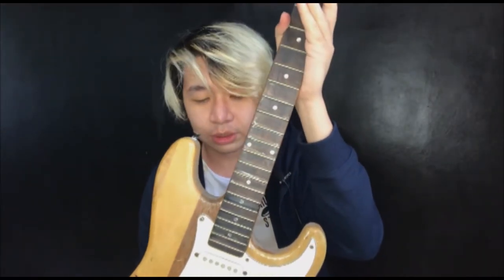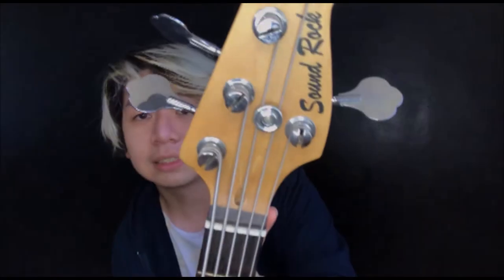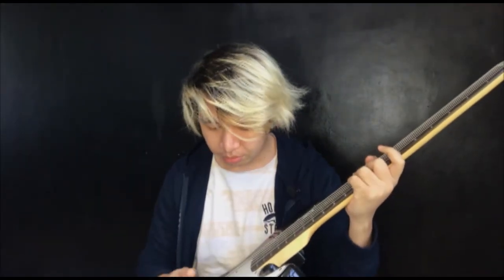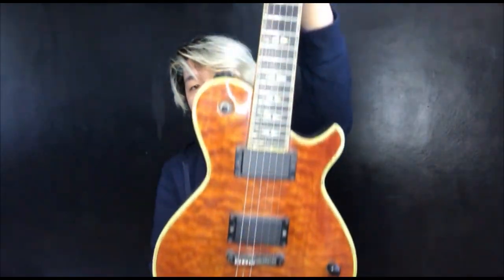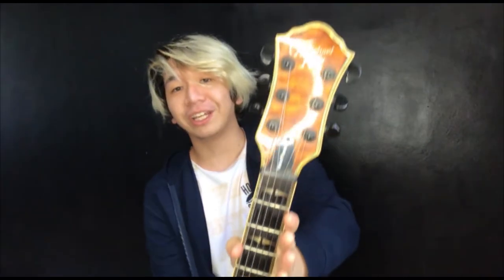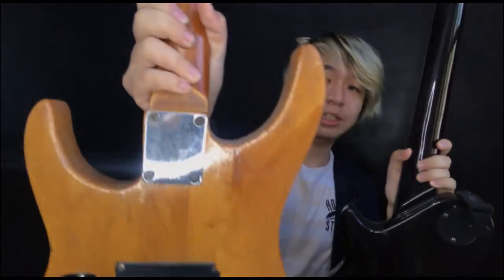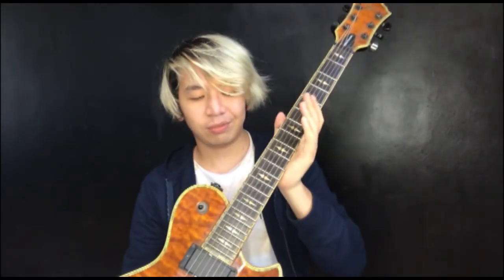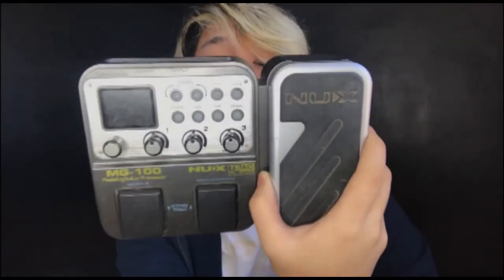Peregrine Rig Rundown Series: EP02 (JANSSEN)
Multi-effects pedals vs Analogue pedals? Look what our frontman Janssen has to say about it.
EP02: @bailiojaja talks about his gear (guitars & pedalboard).